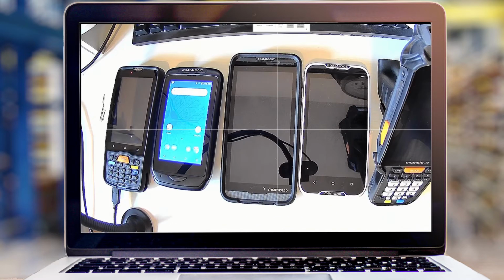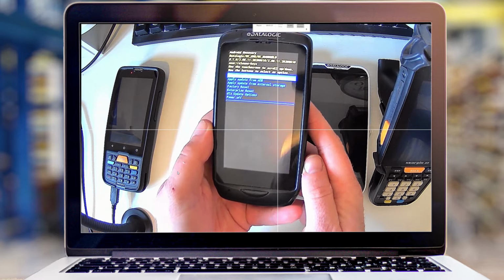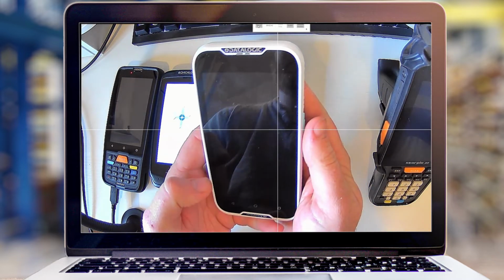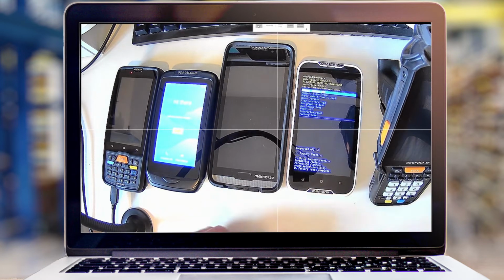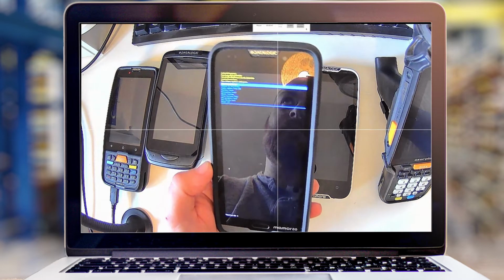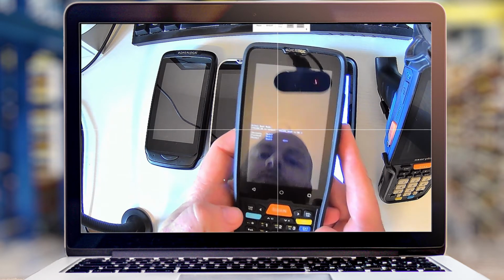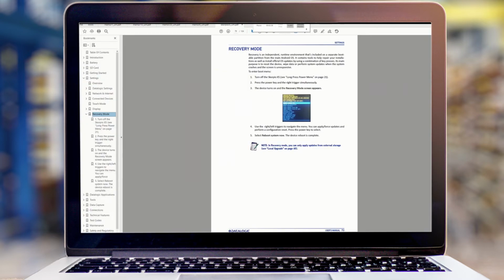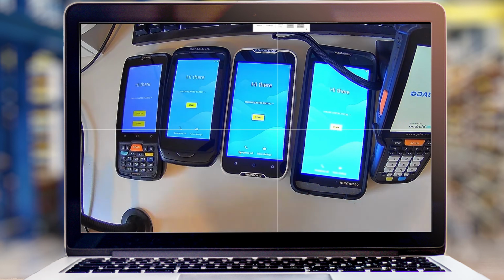Ever wondered how to... enter Recovery Mode on Datalogic Mobile Computers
Harness the power of ease. Learn in this short video tutorial how to easily get access to the Recovery Mode menu on each Datalogic Mobile Computer model - here below you can find the chapter list for your ease of consultancy.

CHAPTERS
00:00 Intro
00:37 Memor 1
02:19 Memor 10
04:09 Memor 20
05:37 Memor K
07:10 Skorpio X5